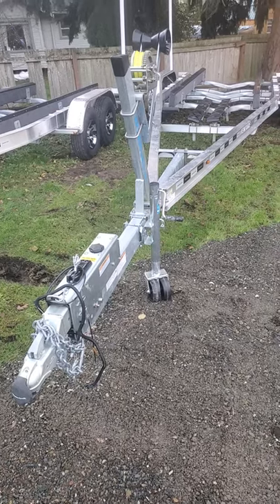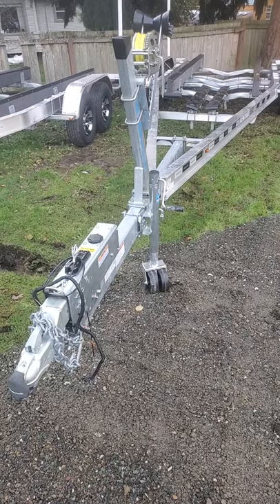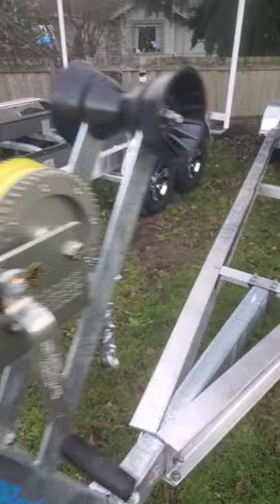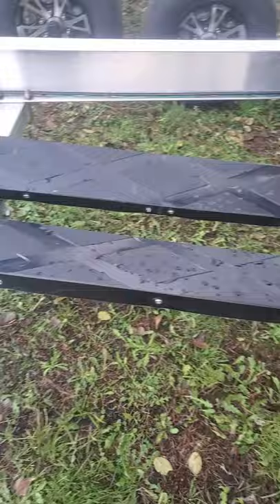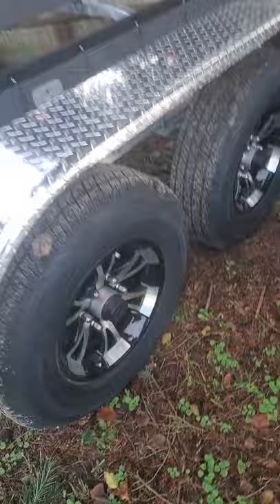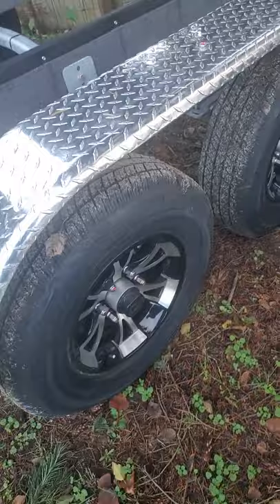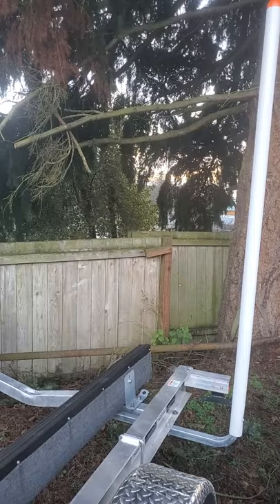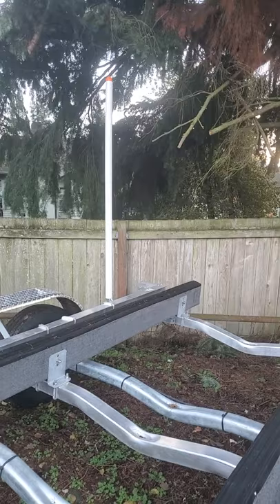Word boats options on a Venture Commander 8800 lb capacity boat trailer